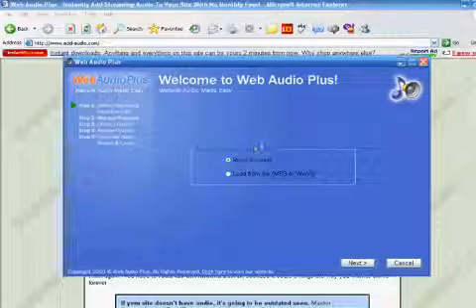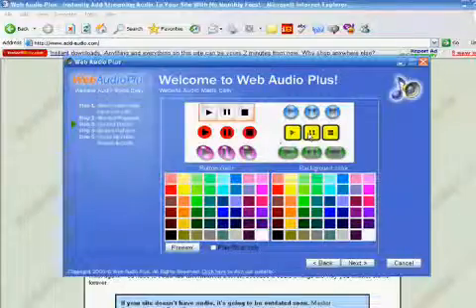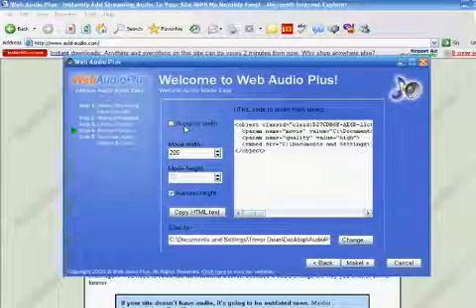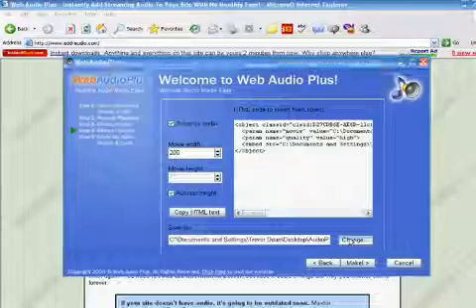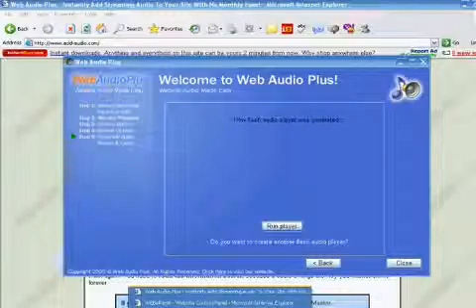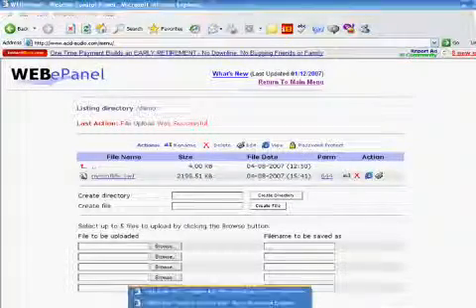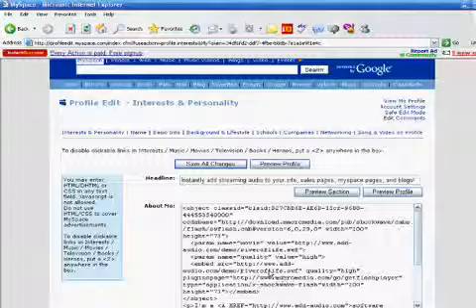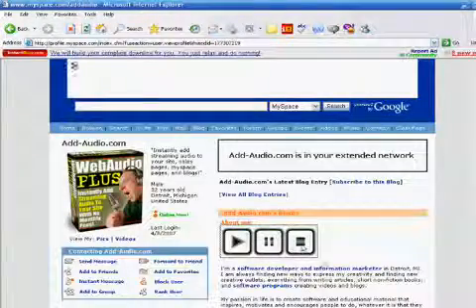Demo How to Add Audio to Your Site YouTube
and add music in seconds